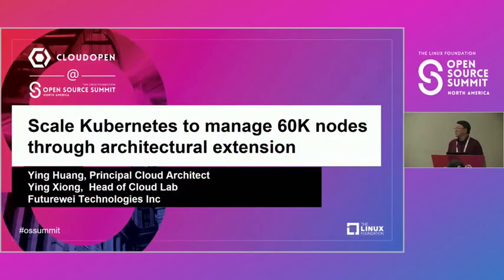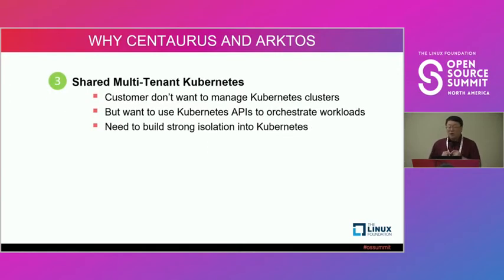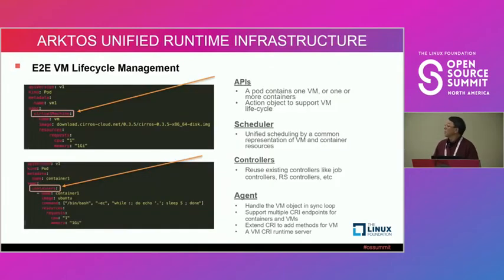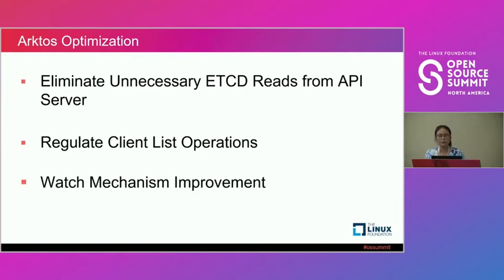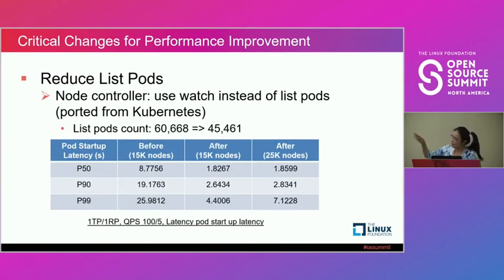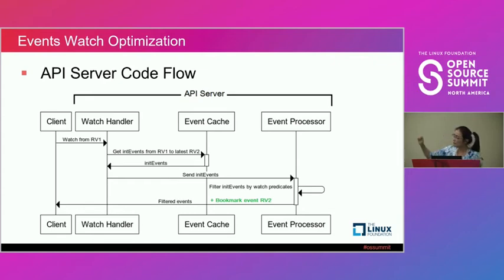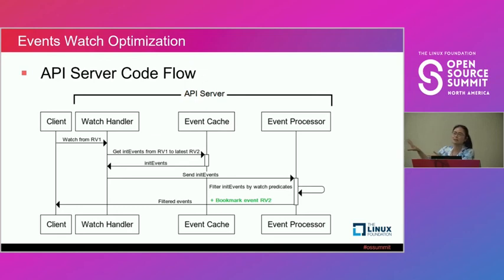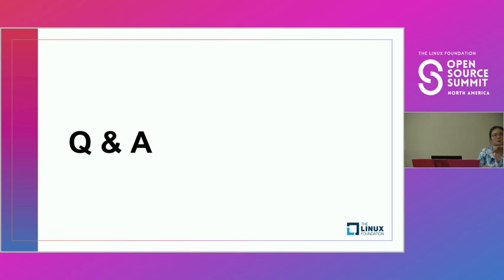Scale Kubernetes to Manage 60K Nodes Through Architectural Extension - Ying Huang & Ying Xiong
Scale Kubernetes to Manage 60K Nodes Through Architectural Extension - Ying Huang & Ying Xiong, Futurewei Technologies